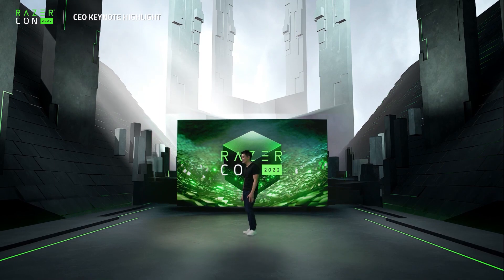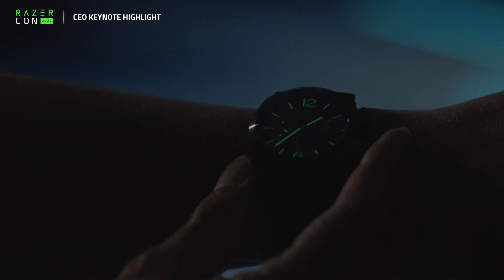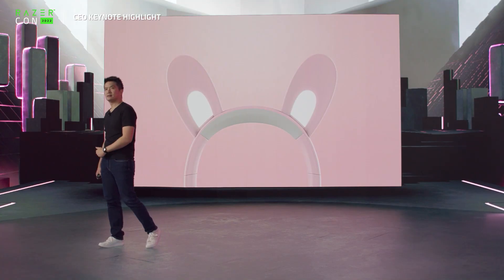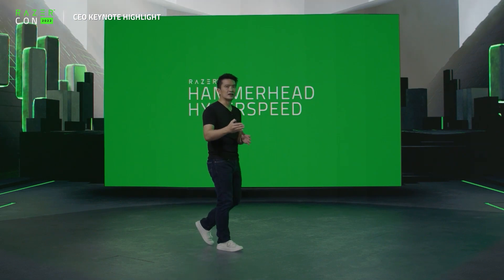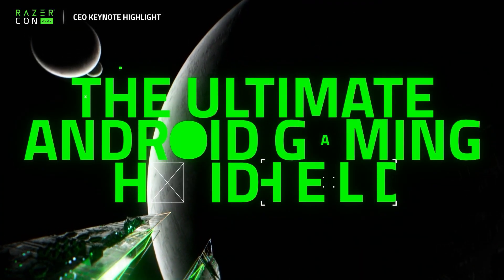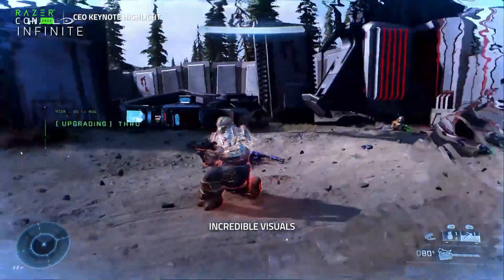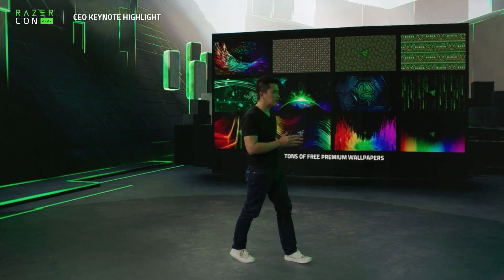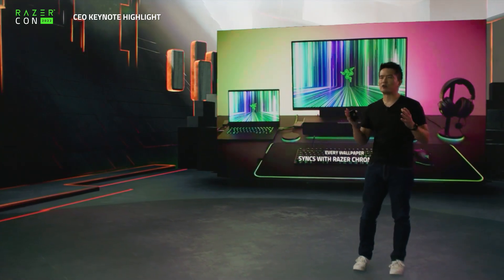RazerCon2022 | CEO Keynote Highlights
Catch the highlights of the RazerCon2022 Keynote with our CEO, Min-Liang Tan where we showcased the all-new Razer Edge, Razer Kraken Kitty V2 Pro, Razer Axon wallpaper PC app and more.